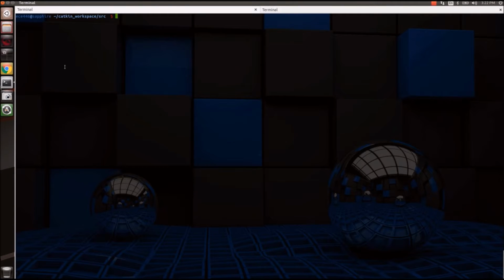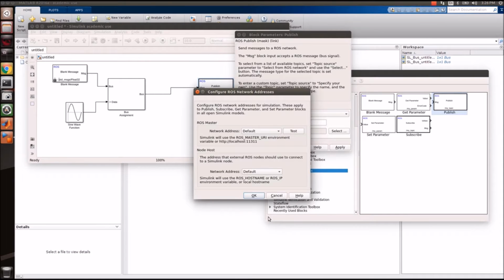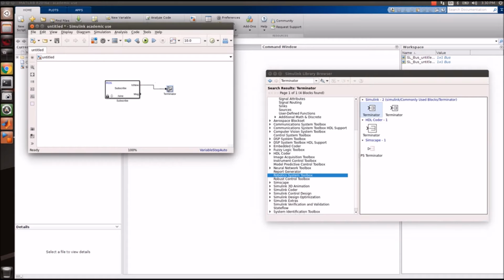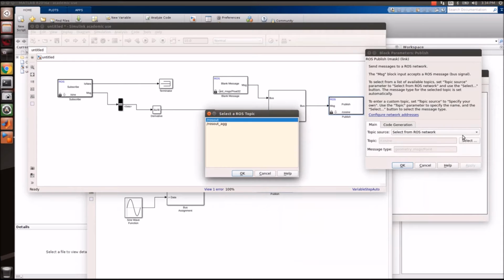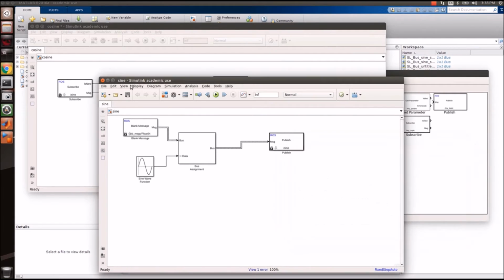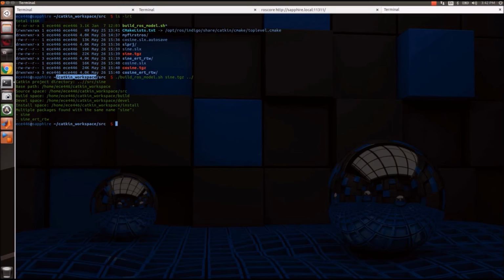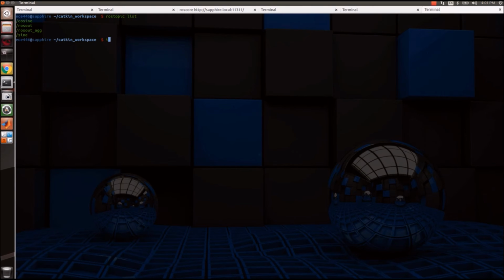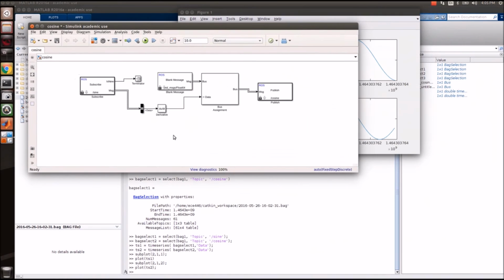Generating standalone ROS node from simulink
This tutorial explains how to generate standalone ROS node from Matlab Simulink using the Robotics System Toolbox.